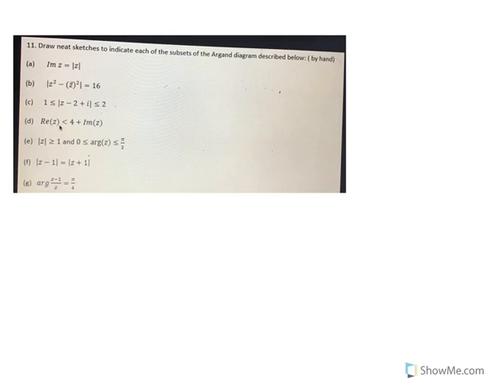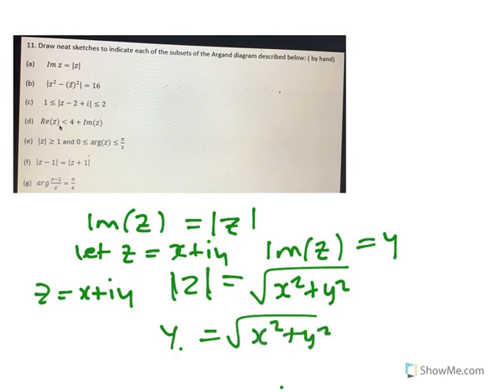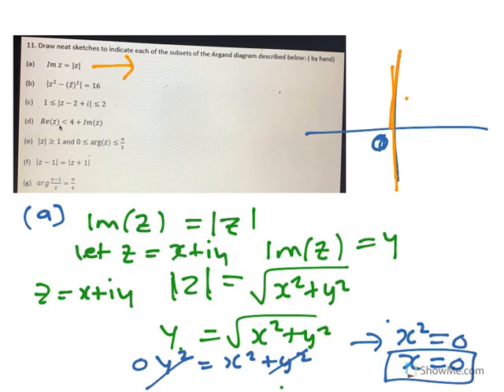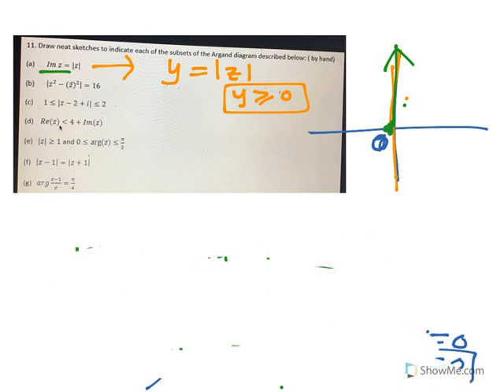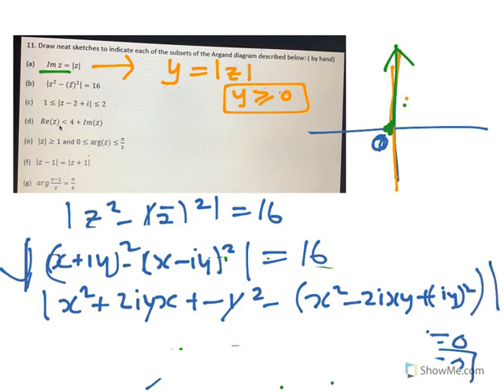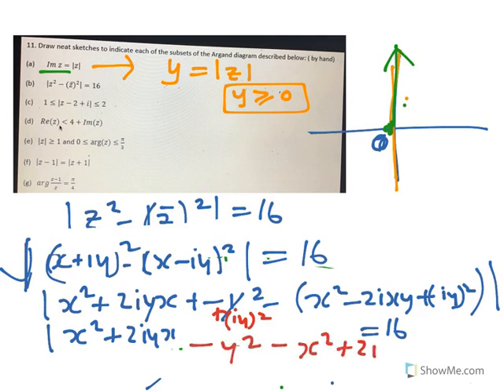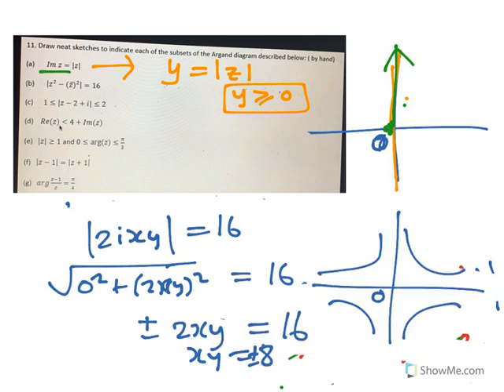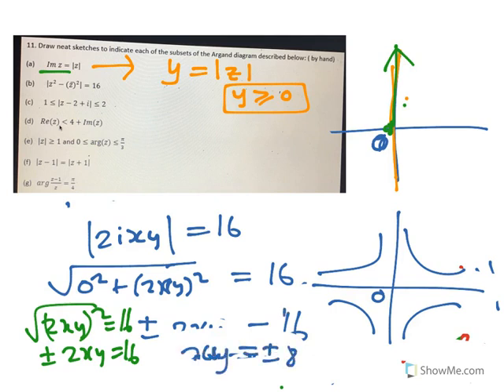35. Sketching Locus